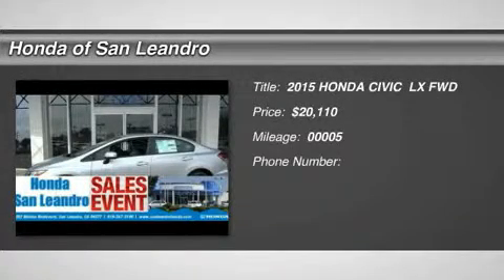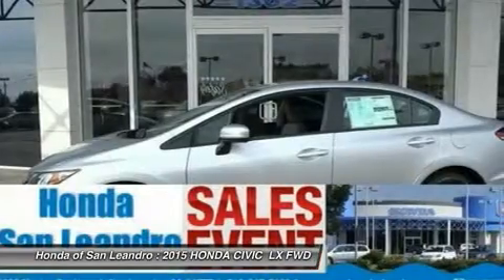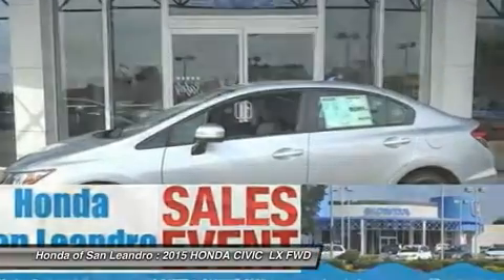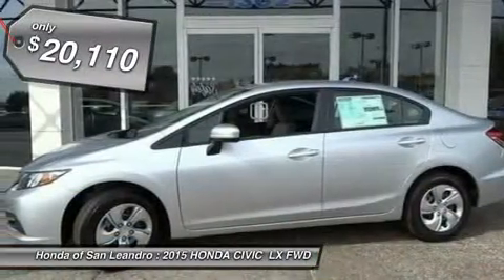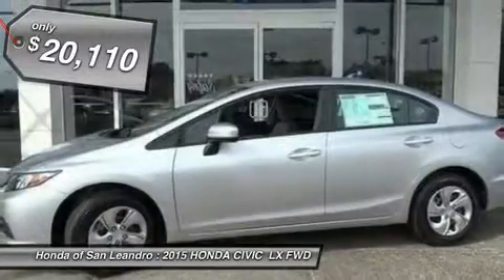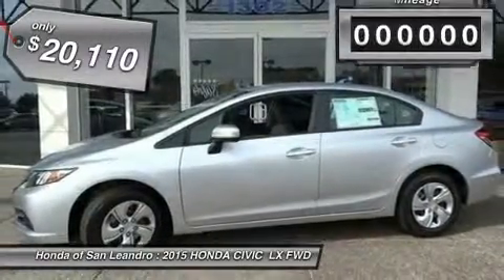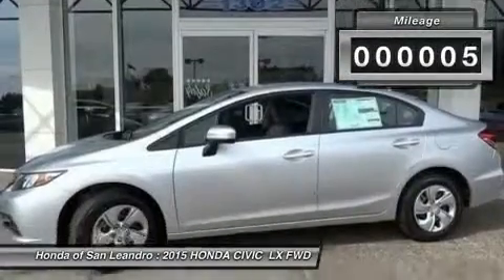2015 HONDA CIVIC Oakland,Hayward,Alameda,San Lean 37213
2015 HONDA CIVIC Oakland,Hayward,Alameda,San Lean
Stock# 37213